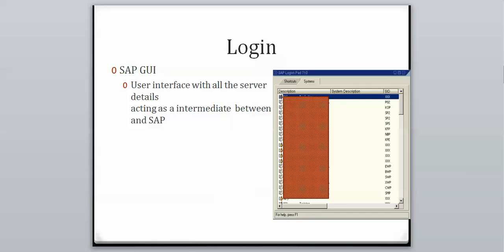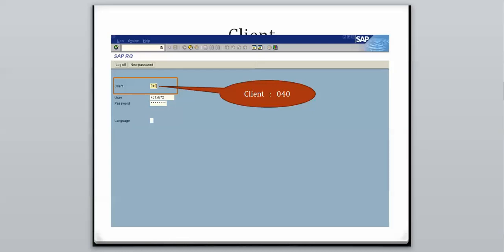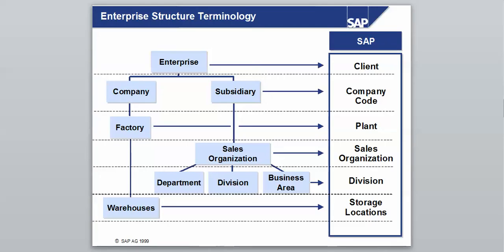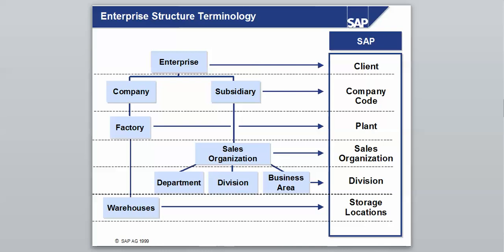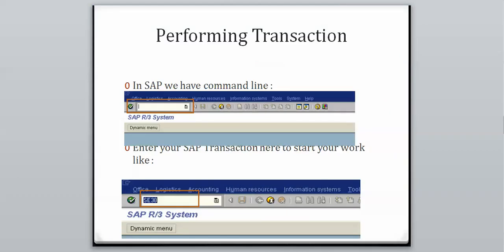SAP Basic Part 1 (With Audio)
SAP Basic, sap transaction , Know how SAP works. Starting tips for SAP.